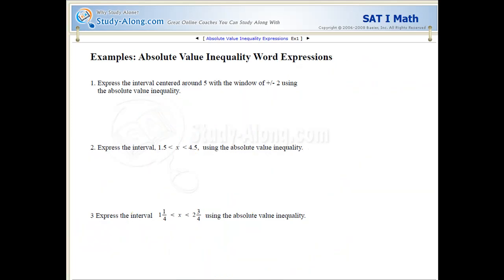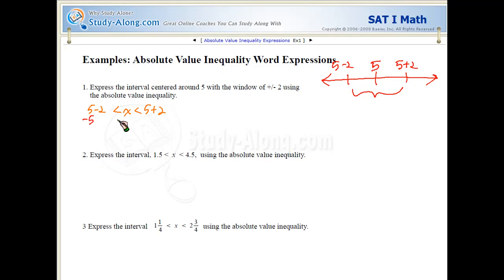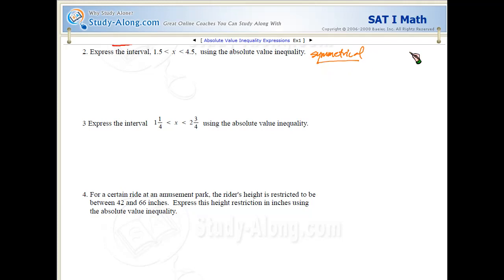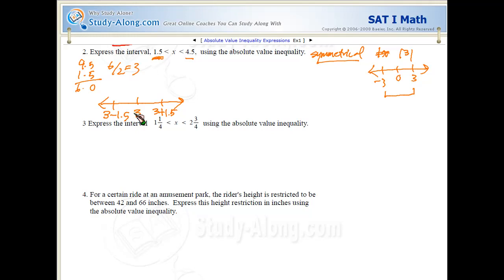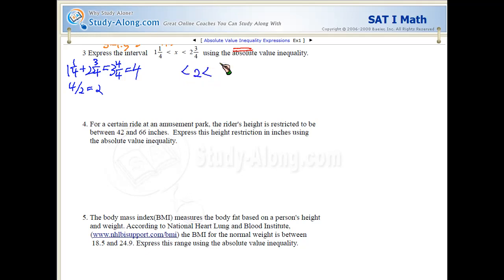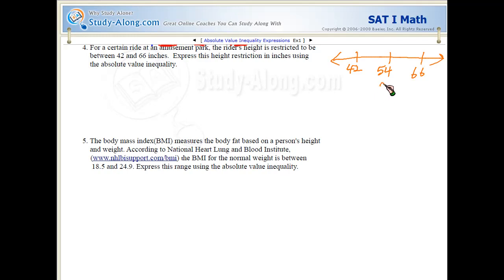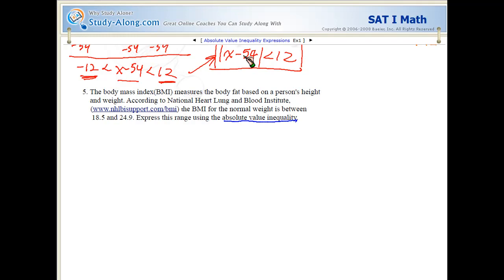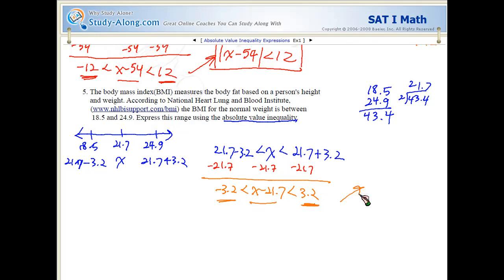SAT Test Preparation Math - Absolute Value Inequality Word Expressions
SAT Math Lesson on Absolute Value Inequality Expressions